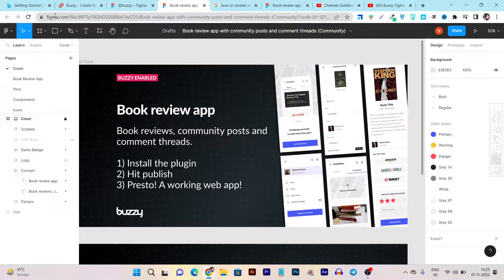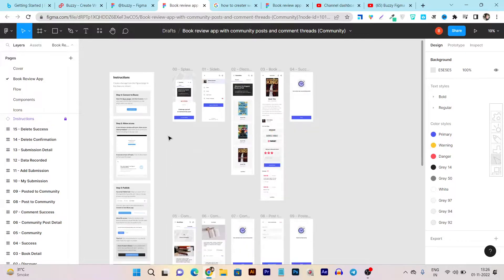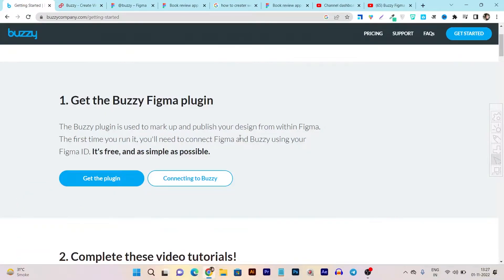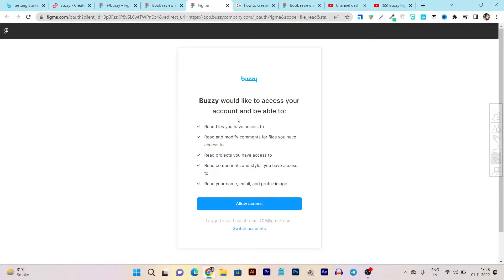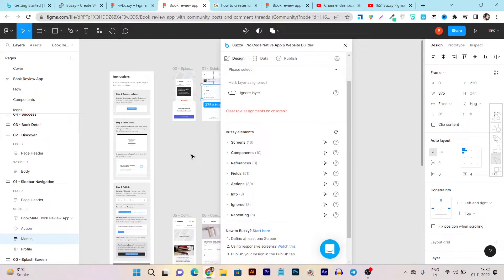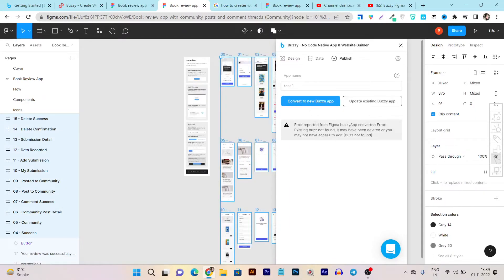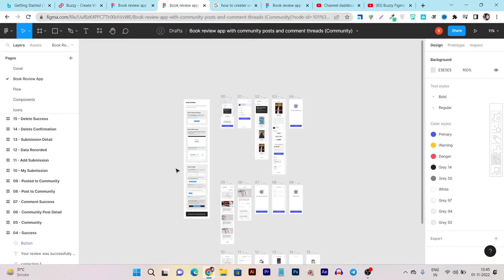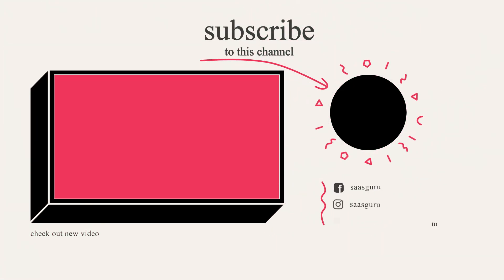Buzzy Review, Demo + Tutorial – Create Working Apps & Websites Straight From Figma Designs!🔥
Buzzy Review: What if there's a way to turn your Figma designs into live working apps, websites or web applications without coding.

Then let me introduce Buzzy - Turn your figma designs into real apps and websites.

- - - How does Buzzy work? - - -
📌Create, edit and update a live app directly from Figma with Buzzy.
📌Buzzy converts your Figma design into a live app using the functionality, data, and behaviors you defined in Figma with the Buzzy plugin.
📌Create fully working native apps, responsive websites, MVPs, or prototypes with real data, user-generated content, and live forms straight from Figma without coding. Use the plugin to mark up your design, connect to data and publish
📌Color changes? No problem. Add a new section? Done.
📌Conduct user tests with real data and working forms. Easy.
📌Design, test and deploy working apps with real data, user-generated content and live forms without leaving Figma.

- - - Benefits of using Buzzy - - -
✅ To save money
✅ To iterate faster & build better products faster!
✅ Allows you to convert your Figma Designs into full stack working prototypes on MVPs, no code.
✅ Can create both native mobile (iOS and Android) and browser-based applications.
✅ You can keep iterating on your designs and update your applications and websites instantly.
✅ Includes the full stack with front-end web or native, data binding, business logic, and database.
✅ You can deploy your apps on your own single tenant server, with its own database cluster and compute power, so that it can be scaled and optimized to your specific needs.
✅ Simple setup and ease of use.
✅ Available on a lifetime deal for a limited period of time.

What is Buzzy
Buzzy review in detail
Buzzy lifetime deal
Buzzy features
how to use Buzzy to turn figma designs into working apps and websites
Buzzy tutorial
Buzzy demo
Buzzy pricing & plans
Why Buzzy is best bubble.io alternative